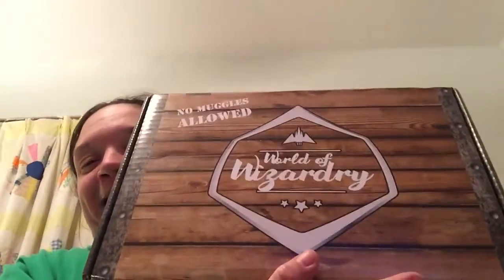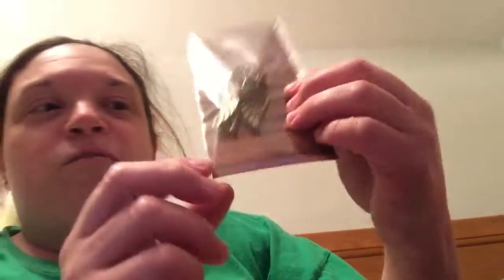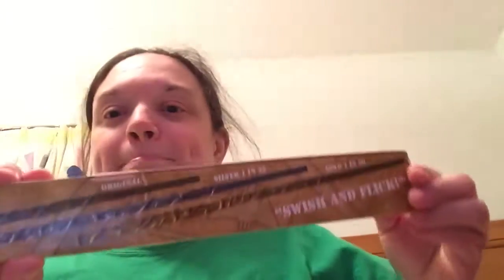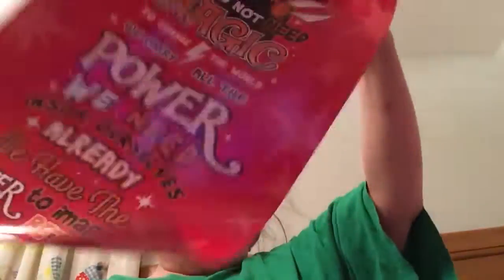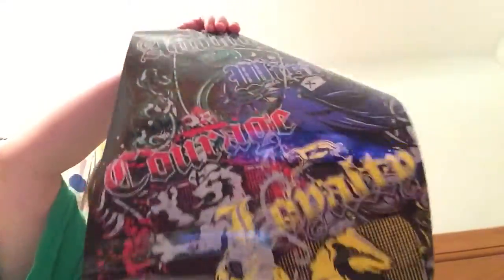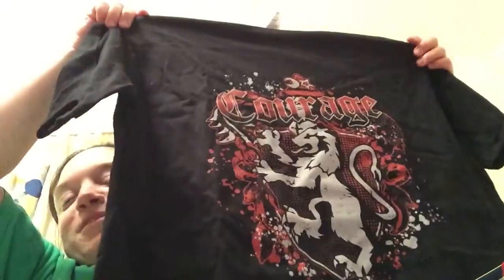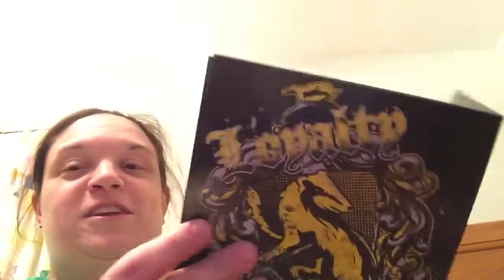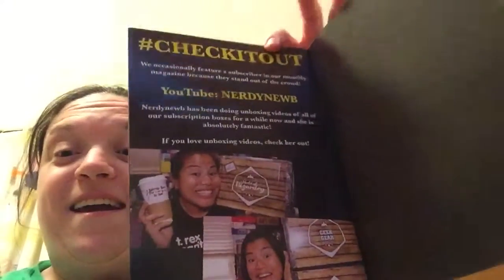April 2017 World of Wizardry Unboxing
Unboxing my 2nd World of Wizardry box from Geek Gear.